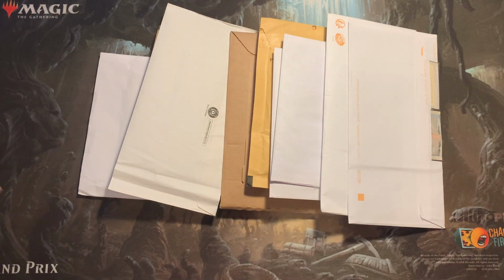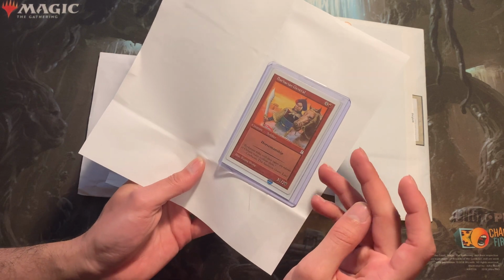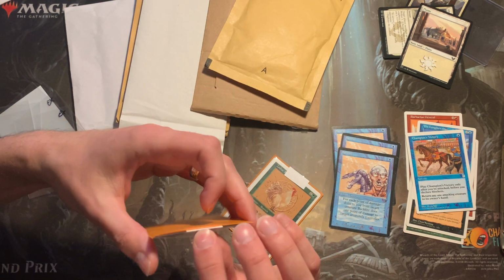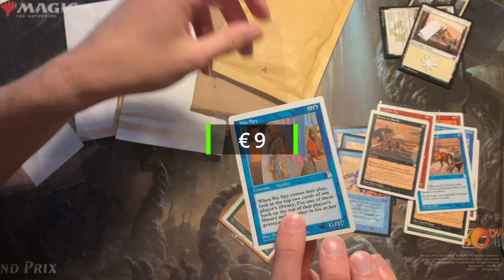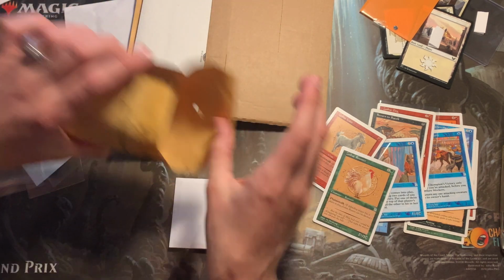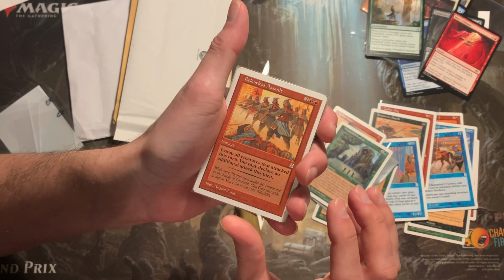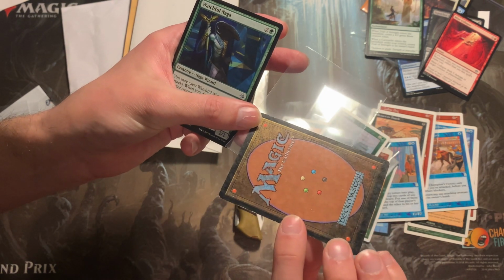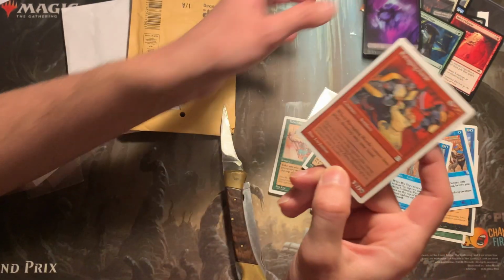Christmas VINTAGE Mail Time!! P3K, Legends and More! – Cardboard Haul: Ep.26 | Magic: The Gathering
Another big mail time video for my vintage set cubes, as well as my commander decks! Sit back and relax while we enjoy these wonderful pieces of old cardboard and their beautiful artworks!

Creating a new cardmarket account? Add me (CardboardTutor) as a referral! It’s free to do and supports the channel! :)